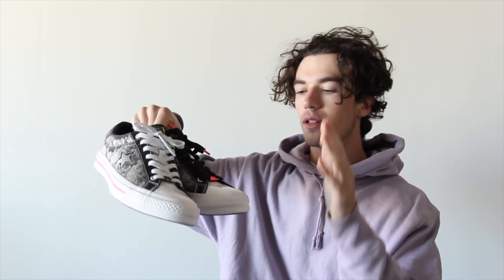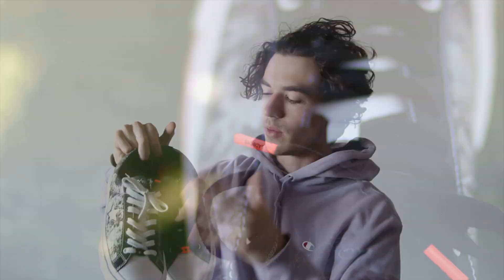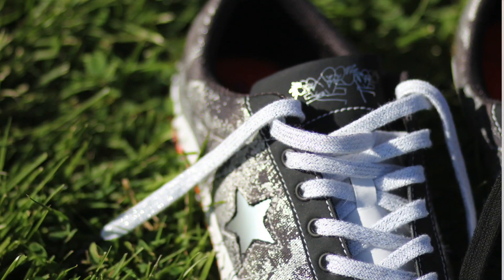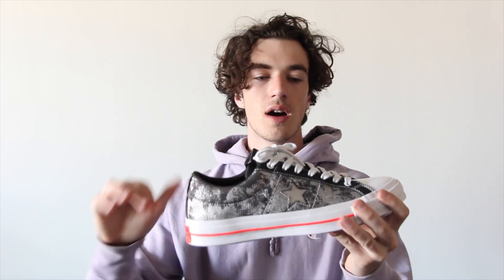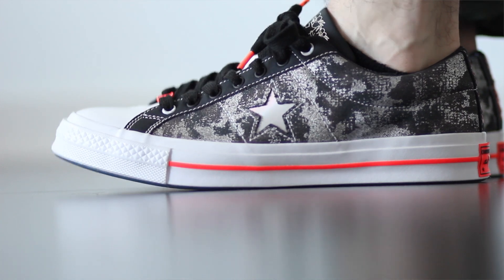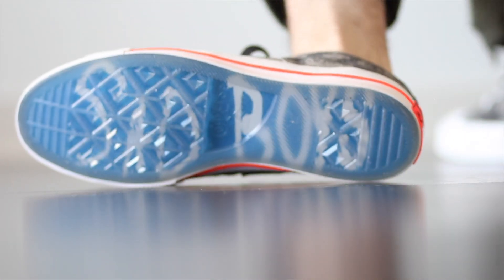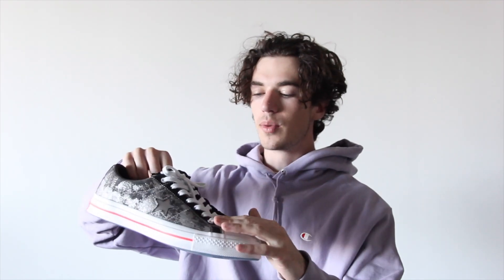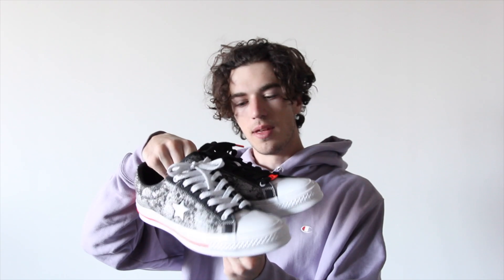SADBOYS x CONVERSE | One Wish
Hey just a quick video showcasing the Sadboys Converse One Star "One Wish" collaboration.